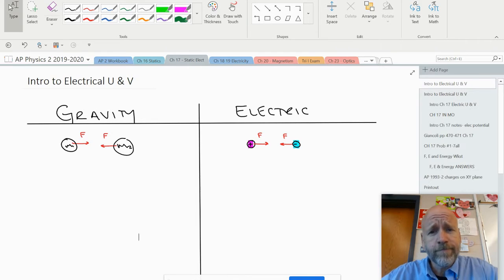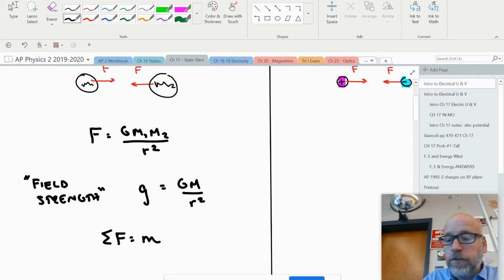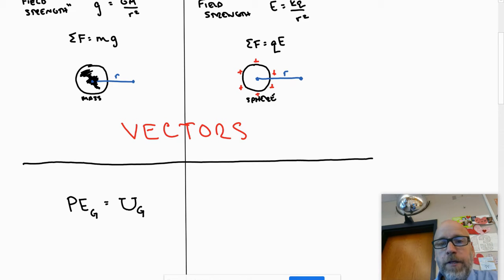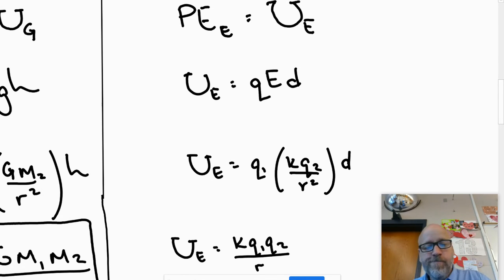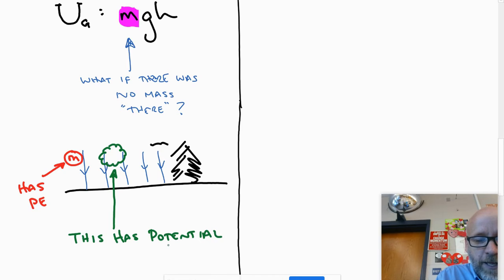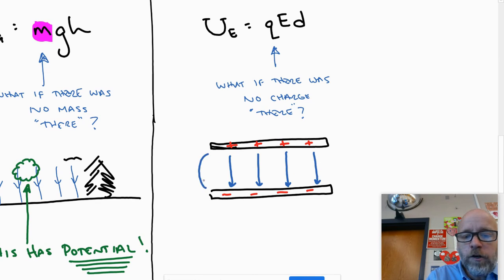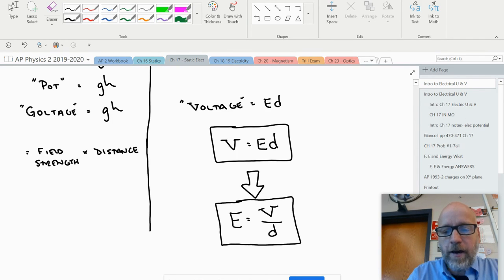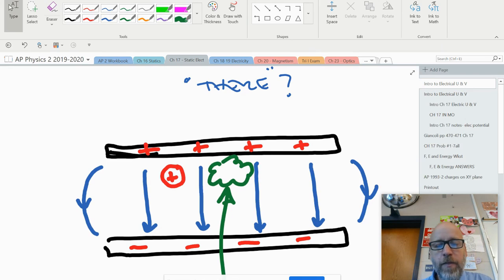Intro Ch 17: Gravity & Electrical Energy U & Potential V Notes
THis video was produced during the fall of 2020 during remote learning for my AP Physics 2 class at Winnacunnet High School.  It attempts to ground our understanding of electric potential (Voltage) by looking at the similarities with gravitational potential (Goltage).